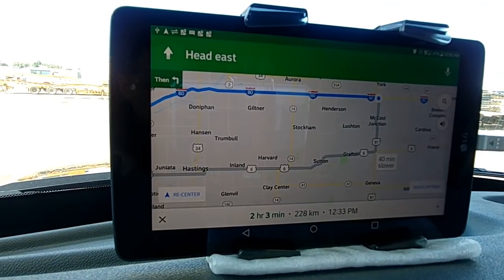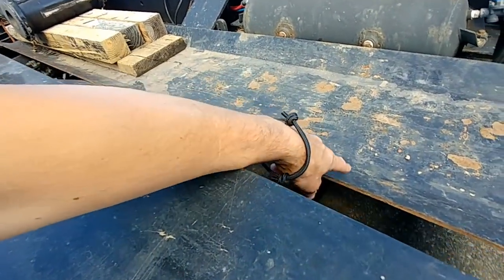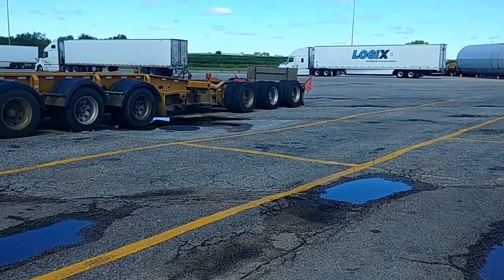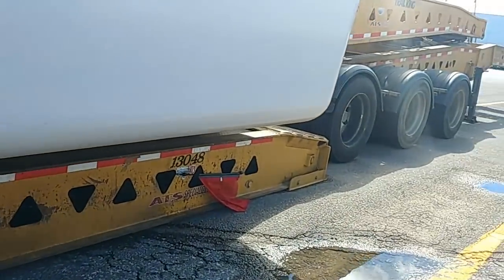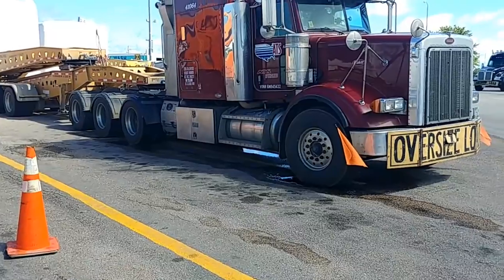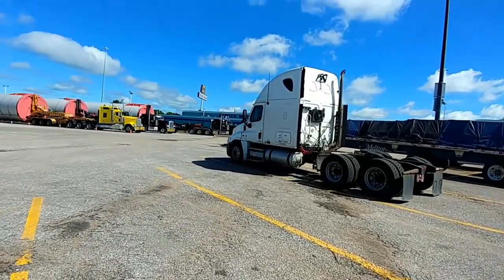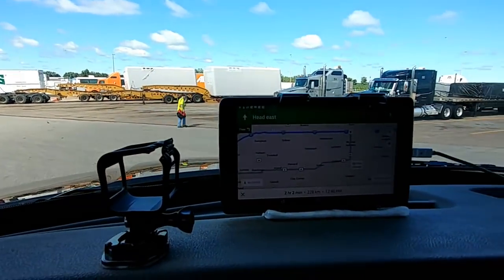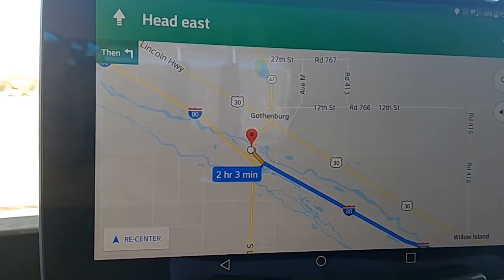KENWORTH HEAVY -- Episode 75